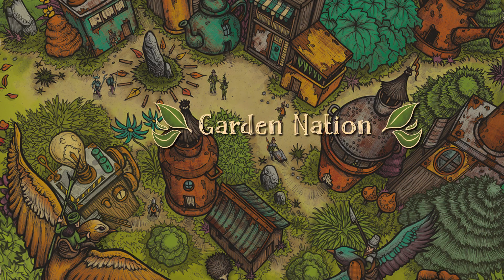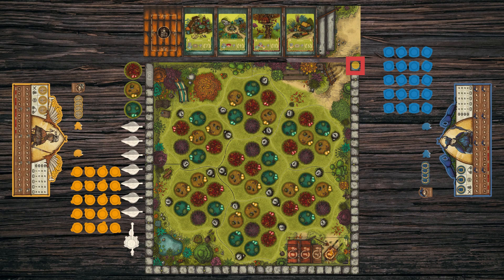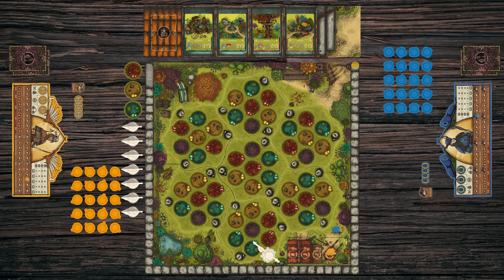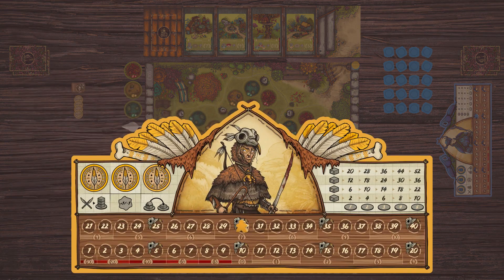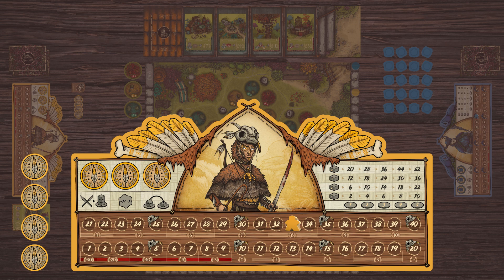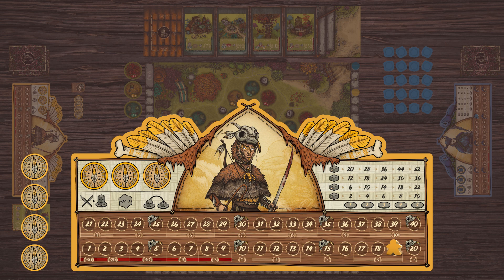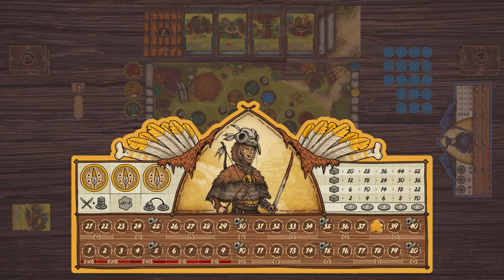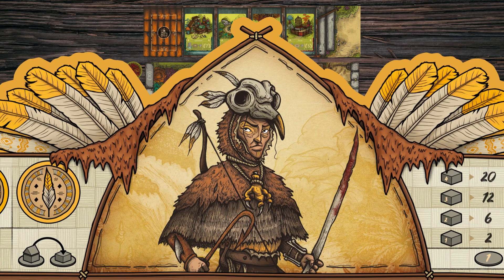Garden Nation - How to play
Discover in a few minutes how to play Garden Nation!
= Summary=
0:00 Presentation
0:28 Game Setup
1:45 Moving the Torticrane
2:16 Game turn
2:41 Construct a building
3:30 Abandon a building
3:51 Valid a common project
4:24 Types of common projects
4:50 Ploys
4:58 Strategic movement
5:13 Roof transfer
5:30 Building invasion
6:09 Choosing the next player
6:36 End of turn: control of territories
7:01 Number of inhabitants
7:25 First player of the next round
7:35 End of game condition
7:45 Counting the points
7:59 Secret missions
8:37 End of the game